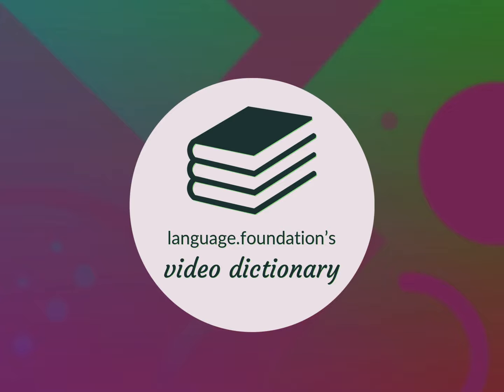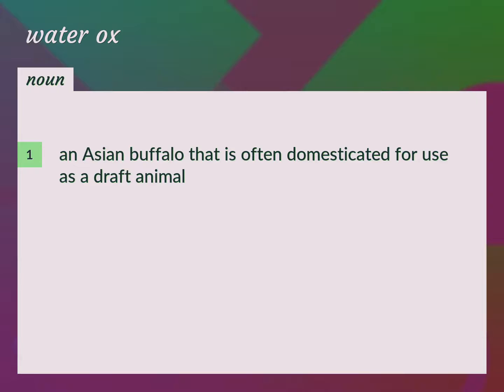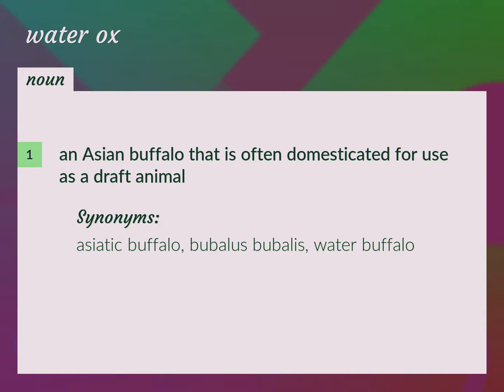Water ox | meaning of Water ox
What is WATER OX meaning?